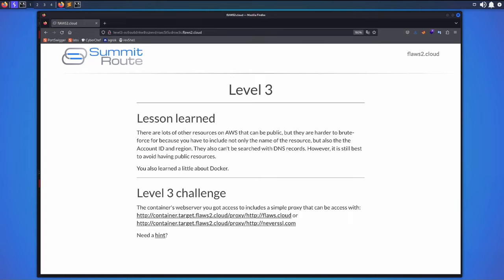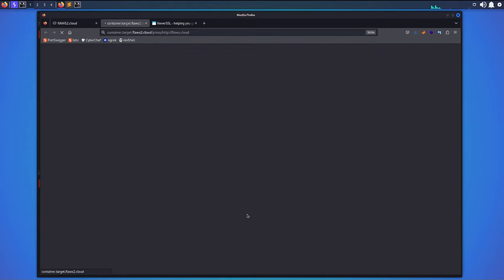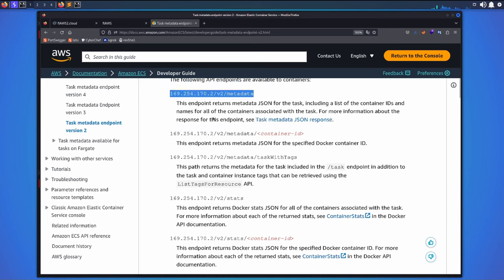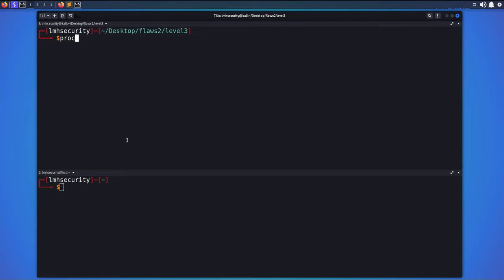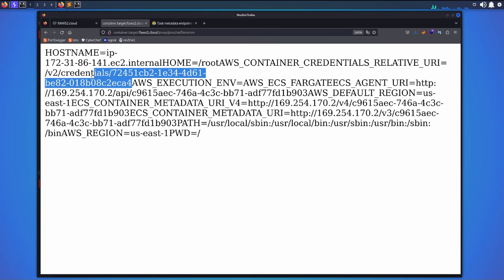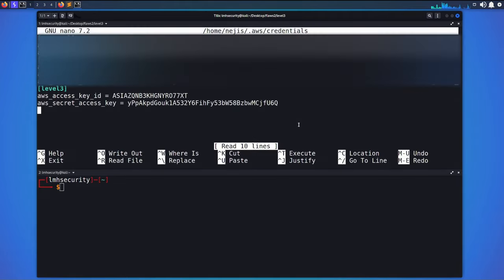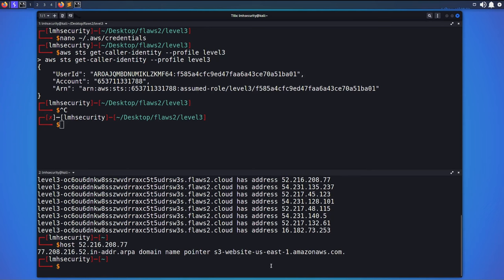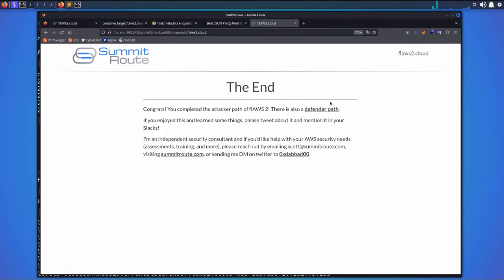Introduction to Cloud Hacking | flaws2.cloud LEVEL 3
flaws2.cloud -all levels

Level 3 challenge
The container's webserver you got access to includes a simple proxy that can be access

flaws2.cloud LEVEL 3 Walkthrough